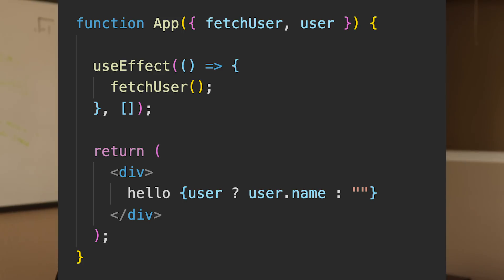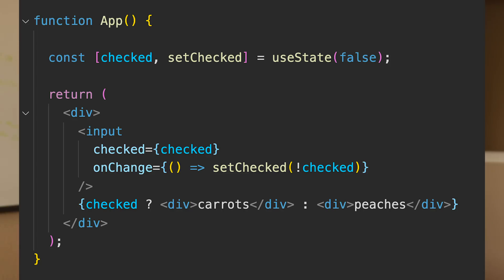The State of State Management in React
I discuss how I like to approach state in React and what my thoughts on Redux, Recoil, and React Context are.